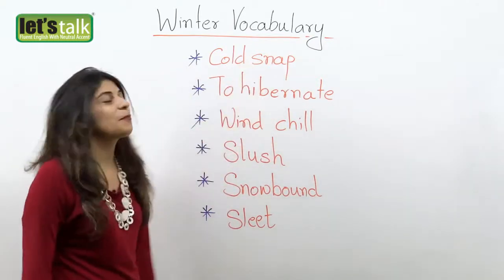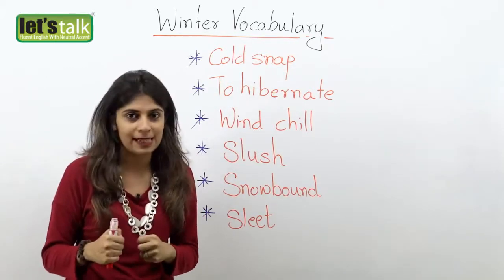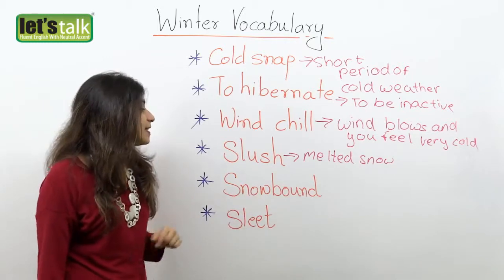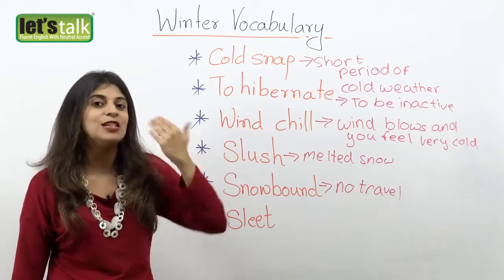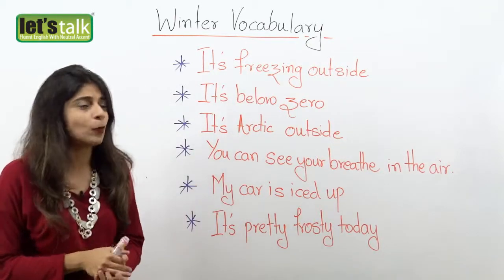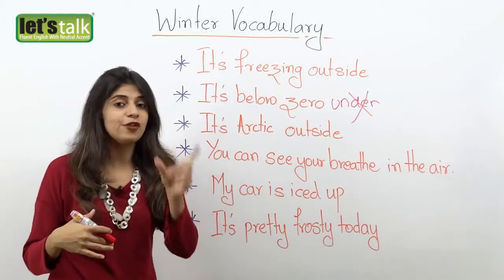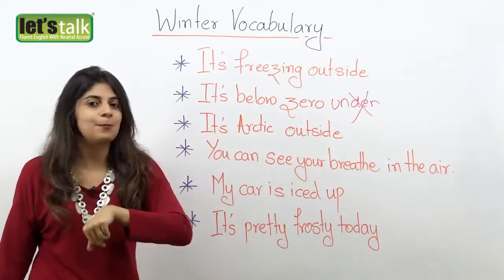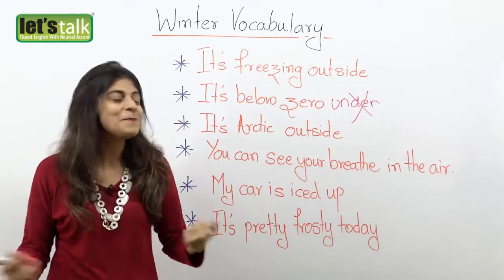Winter Vocabulary Learn English for free English Vocabulary Lesson